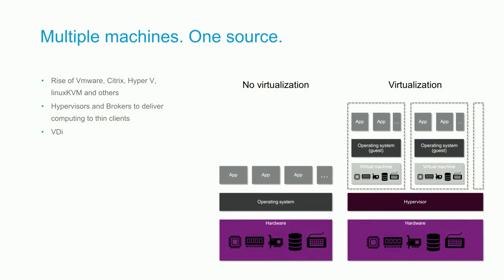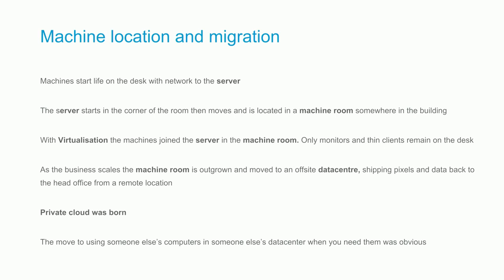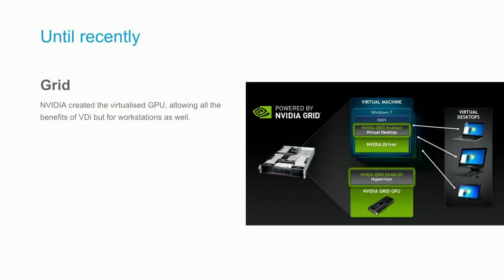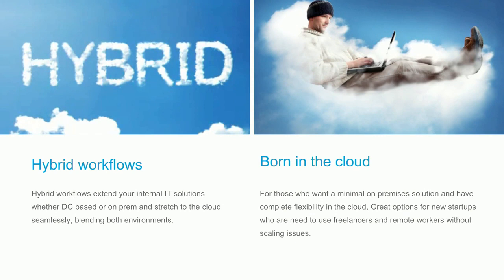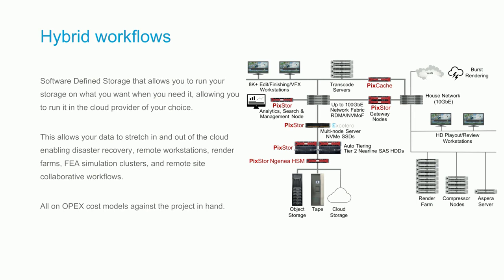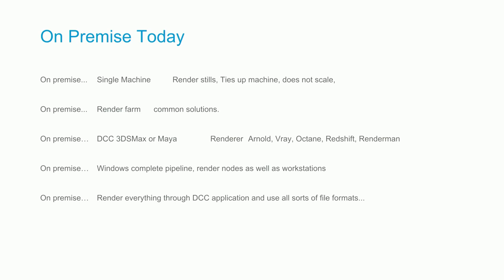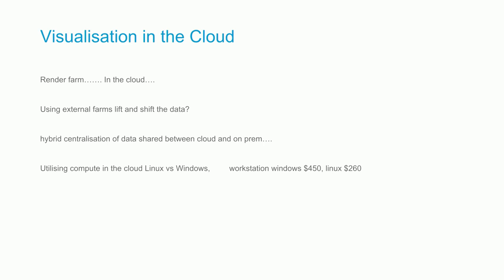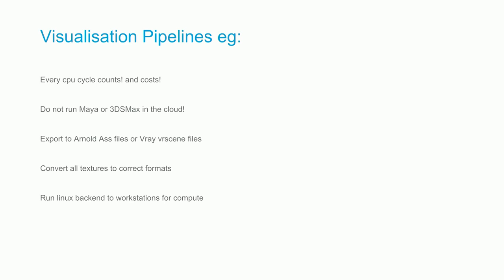Cloud Workflows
This talk from VFX technology veteran, Lee Danskin, explores how we can use cloud workflows for burst capacity. Whether your project is in post production, architecture, games, or VR the cloud has become a viable option for projects that need additional resources. Lee will discuss how products including Maya and 3ds Max can be licensed on cloud workstations, and how rendering can take place in a secure online environment. He will also look at next generation "Born in the Cloud" studios and discuss the future of online working.